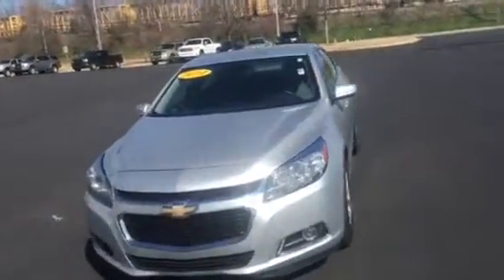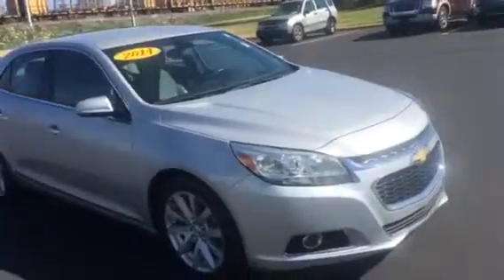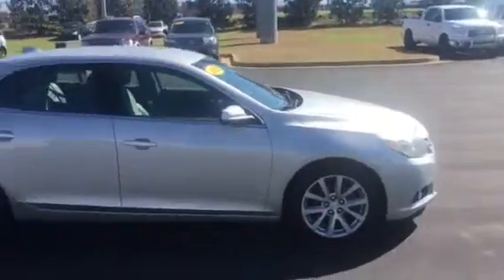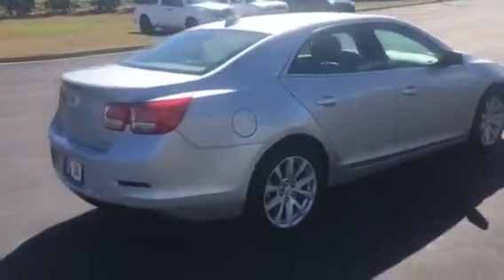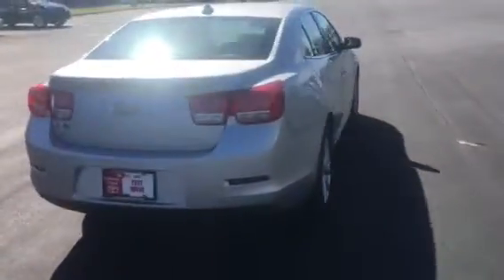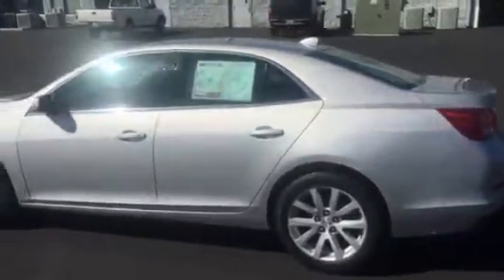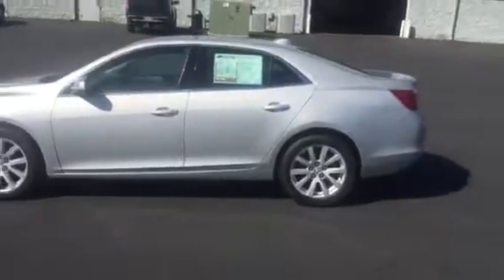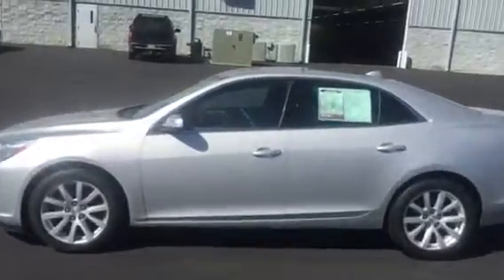2014 Chevy Malibu LT from Roy